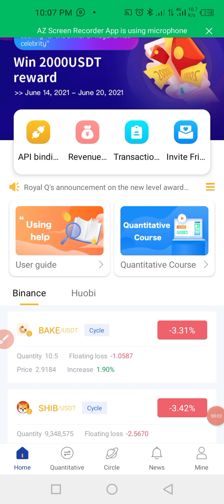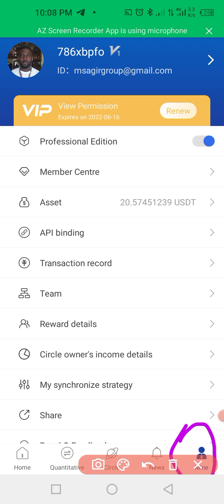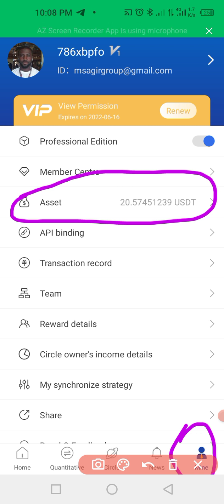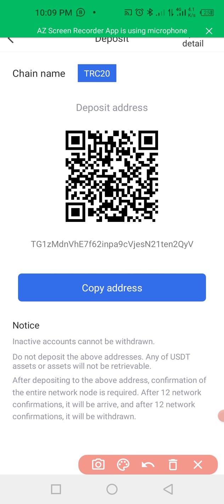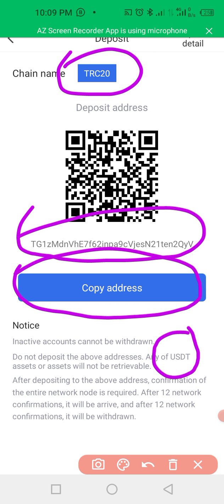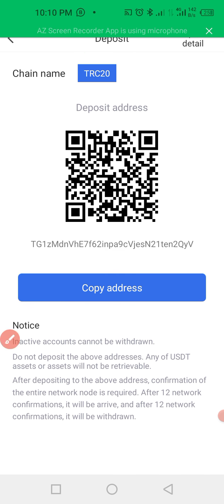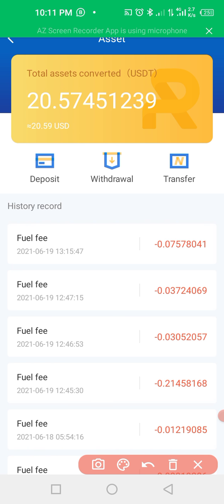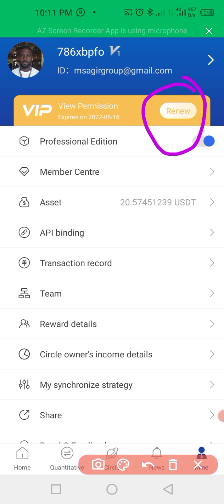How to Activate Your RoyalQ App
In this tutorial im going to show you How to Activate Your RoyalQ App

I am not a financial advisor this is purely my opinion. All Investments and trades made on the stock or crypto/cryptocurrency market should be within your financial limit with money you can afford to lose. Making Money online on the stock market is fine but this video should not be seen as financial advice on how to do so.